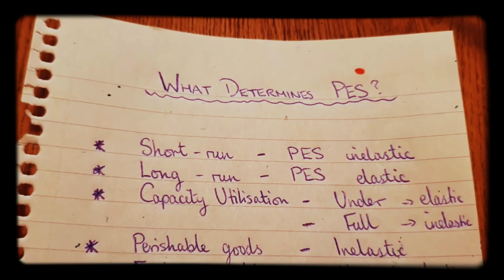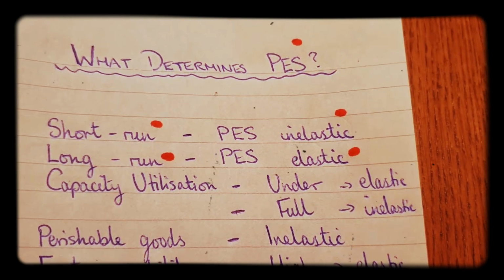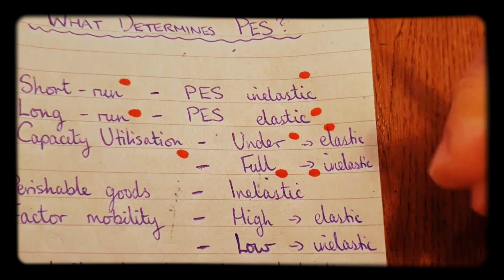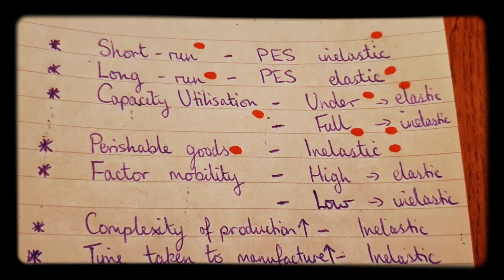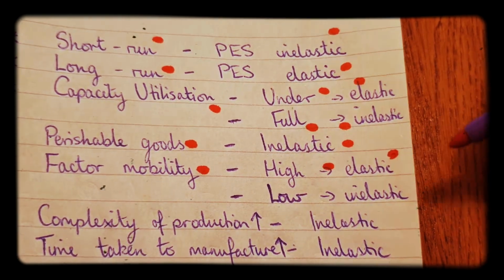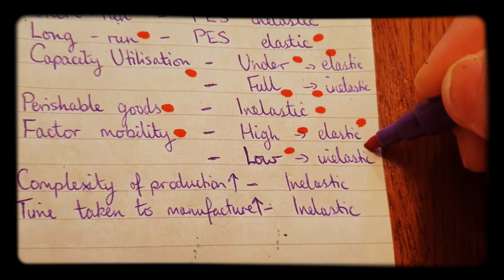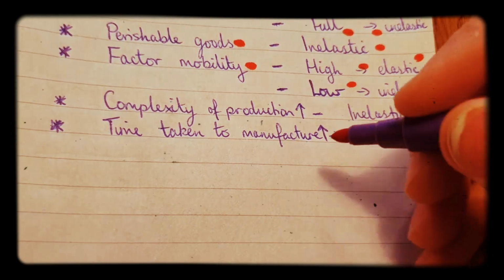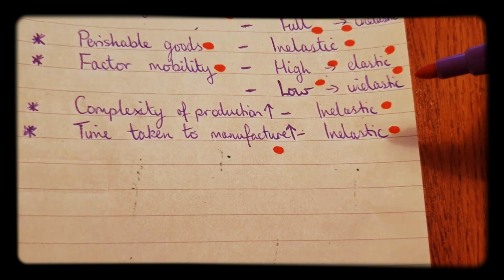Factors of Price Elasticity of Supply PES | Economics Help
What determines the price elasticity of supply PES? Find out more in this short Economics video.